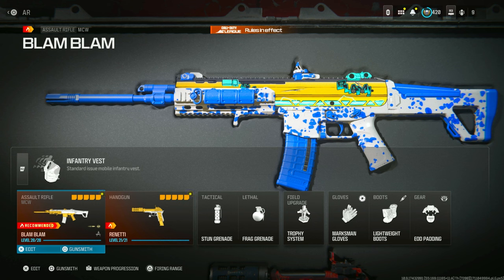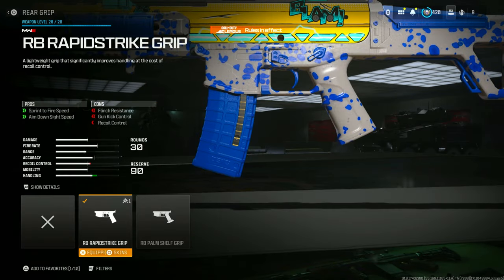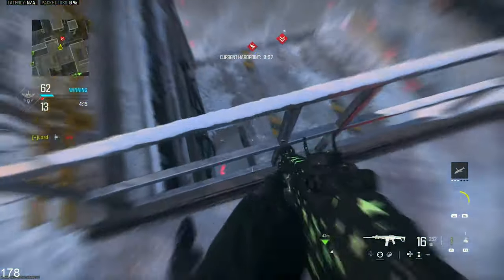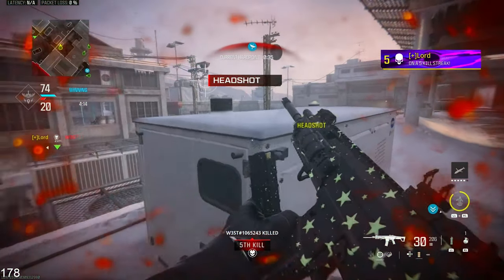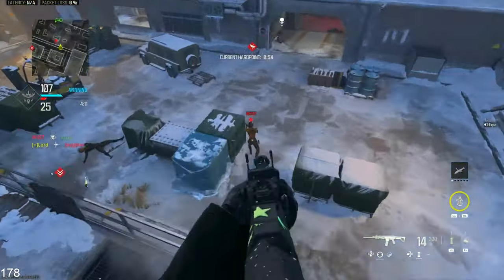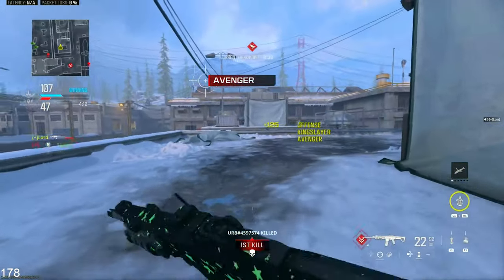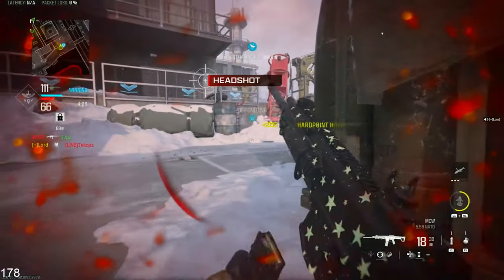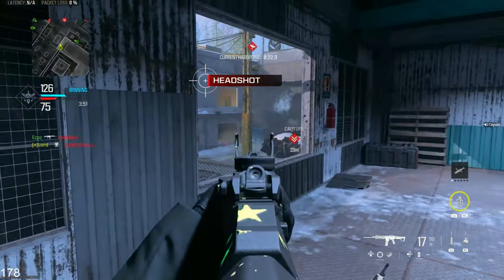Iridescent Player Makes 4 Stack of Crimsons Look Like Silvers! - (MW3 Ranked Play)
In Todays video, I Dropped 30 Bomb in Hardpoint on a 4 Stack of CRIMSONS in RANKED PLAY Modern Warfare 3!

Settings in Discord, link ⤵️

My Content Consists of:
Best Class Setups
High KD Gameplays
High Kill Gameplays
Nuke Gameplays
Double Nuke Gameplays
Triple Nuke Gameplays
Quad Nuke Gameplays
Penta Nuke Gameplays